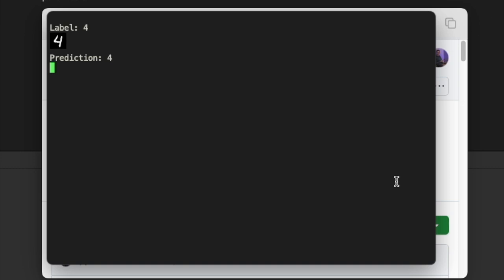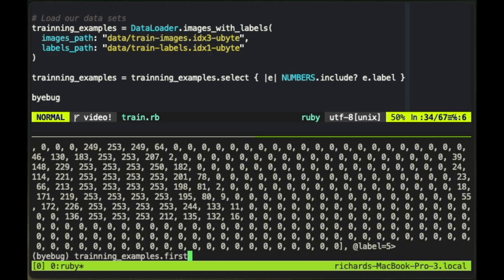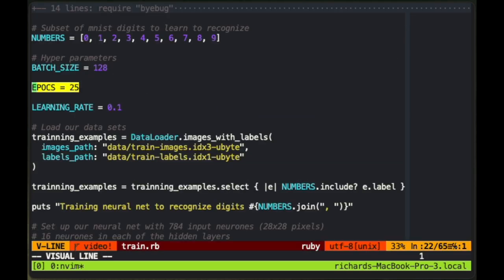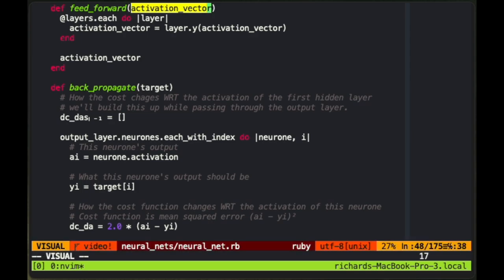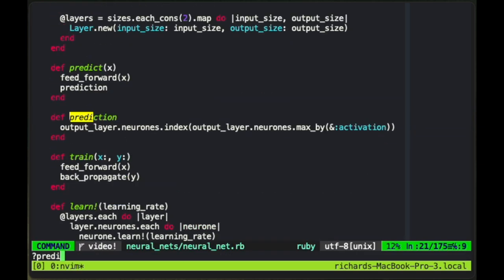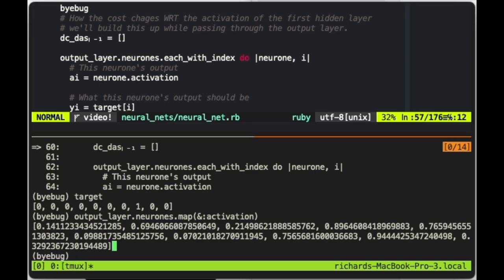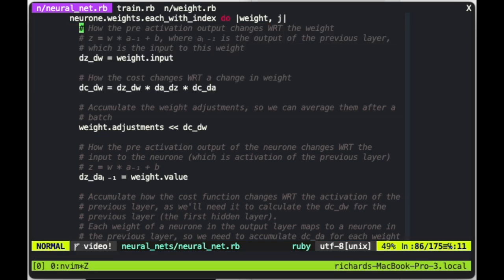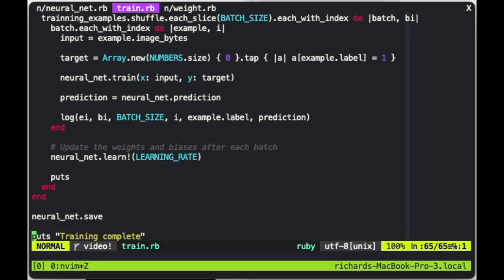ruby neural net code walk through